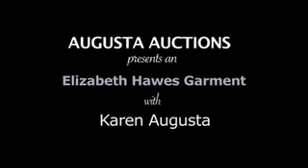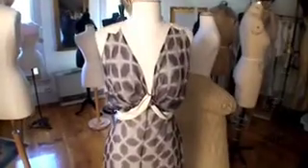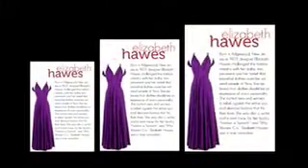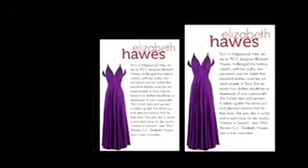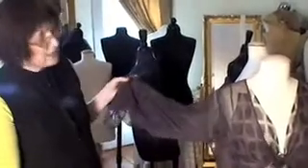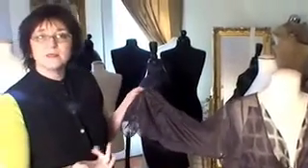Elizabeth Hawes for auctionfashionista.blogspot.com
Karen Augusta, couture & textile expert, discusses
the great (though often forgotten) american designer,
Elizabeth Hawes